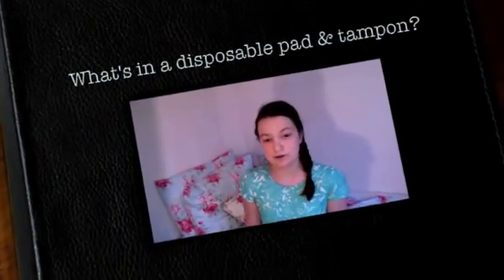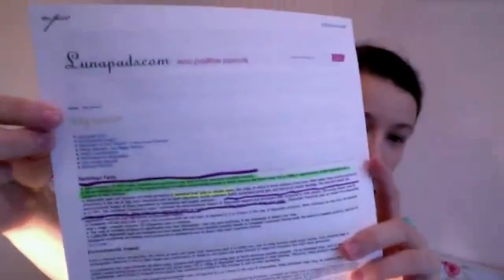Risks, Dangers and What's in a disposable pad & tampon?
What's in a disposable pad & tampon--  this video is on my research project that i did into what is in disposable menstrual products. also some of the risks and dangers associated with this products.